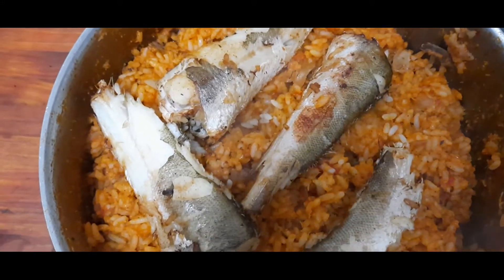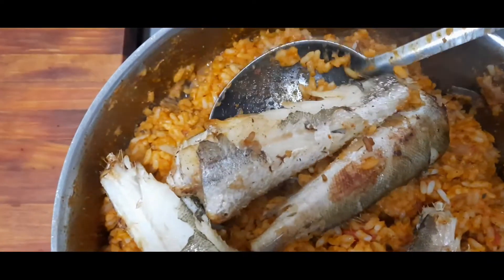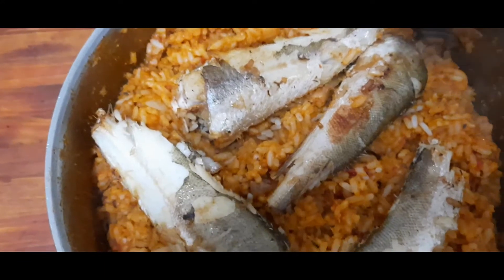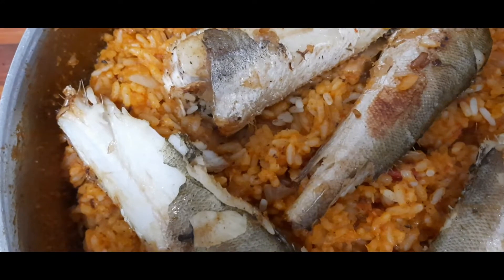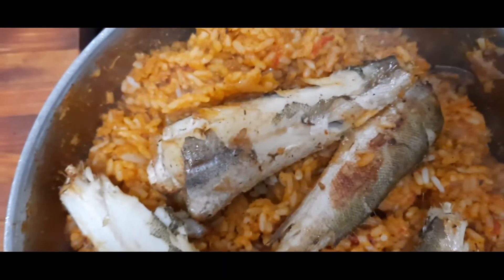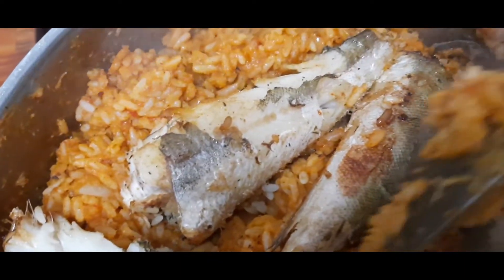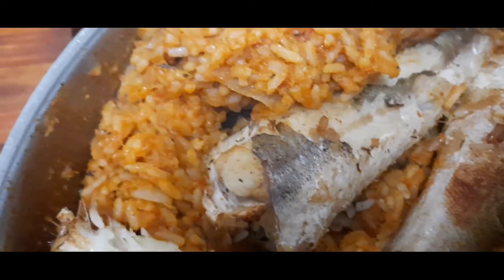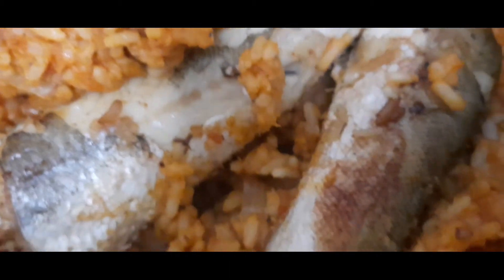Jollof Rice For Dinner!